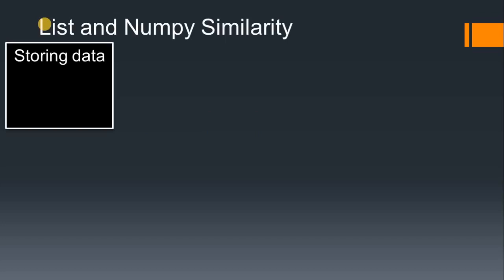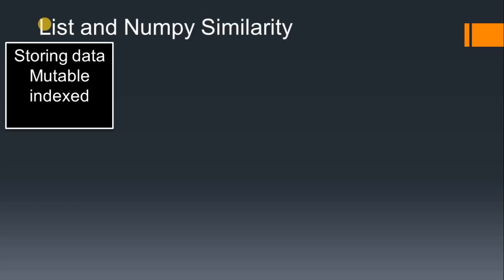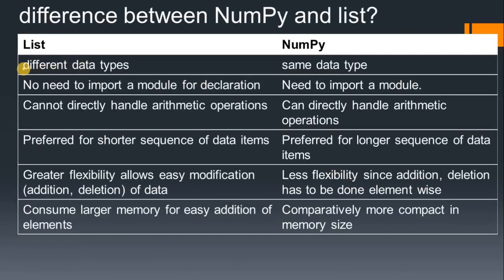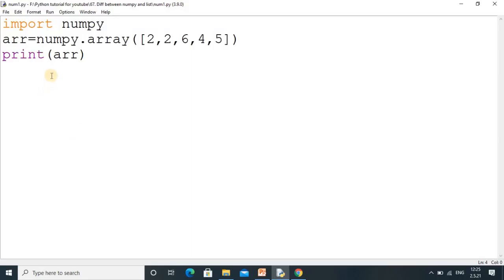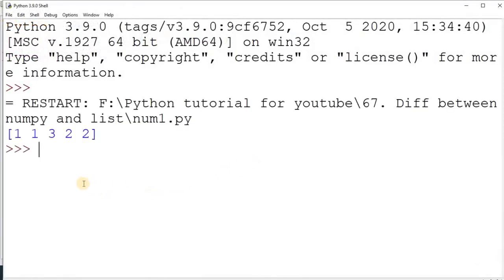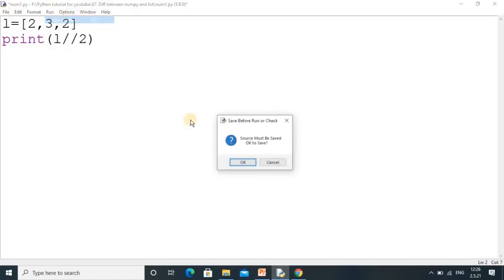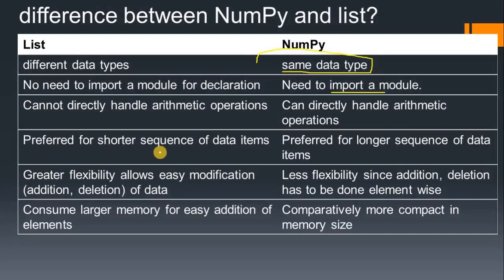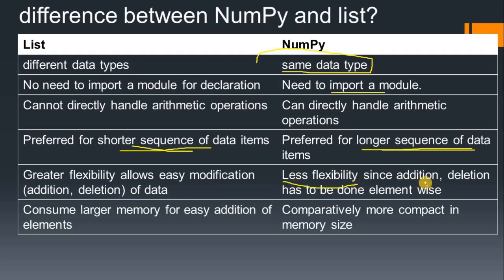67. What are the difference between NumPy and List?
Hello friends,

we will see differences between numpy and list.